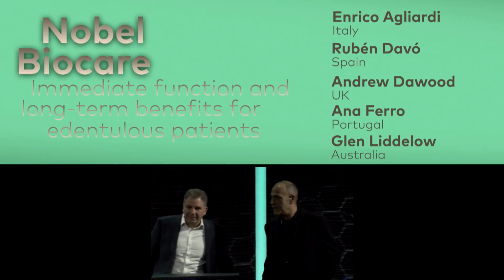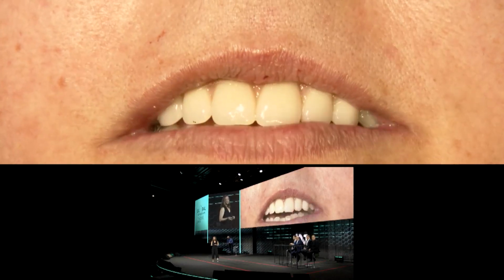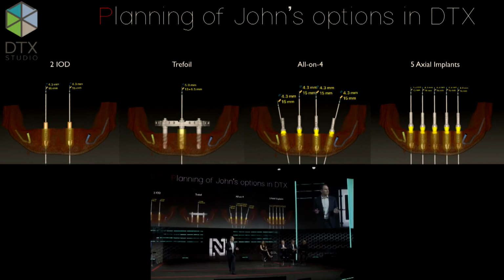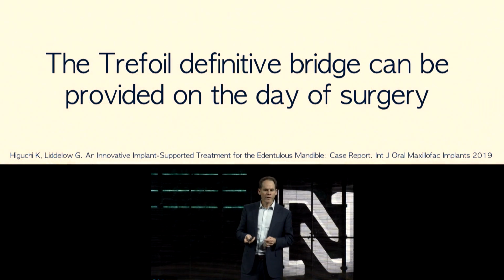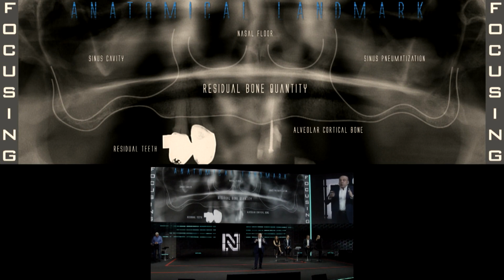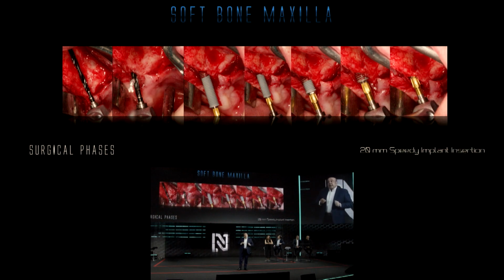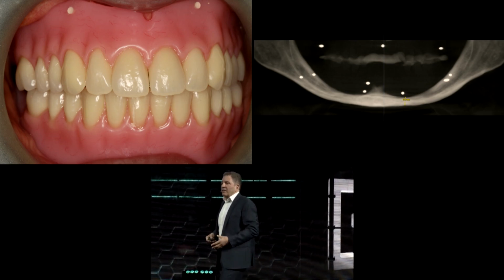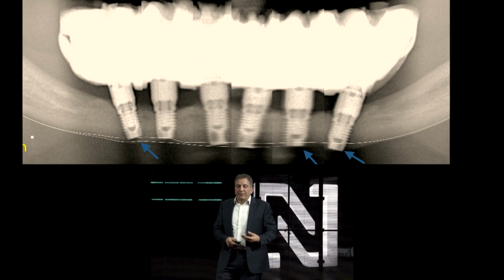A Patient With An Edentulous Maxilla And Medium Bone Density – Immediate Function - Full video.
In a very special program specifically designed to help clinicians to understand the rationale and the logic behind the treatment options available to treat complex edentulous cases, each expert presents a different approach in a discussion with moderator Professor Paulo Malo and the panel: Enrico Agliardi, Ruben Davo, Andrew Dawood, Ana Ferro, and Glen Liddelow.

The goals of total rehabilitation are, on the one hand, to allow a patient to have teeth immediately, delivering a high-quality esthetic fixed bridge. On the other hand, they are to avoid bone grafts and complex surgeries by using a simple surgical and prosthetic protocol with high success rates at a cost the patient can afford and maintain.

Participate in the poll to consider which treatment option you have chosen to treat this same case and join the interesting panel discussion that follows.

Video Highlights:
- Immediate Function for edentulous patients moderated by Prof. Paulo Malo
- The goals of total rehabilitation of edentulous patients
- Radiologic & clinical evaluation and treatment planning of the edentulous maxilla
- All-on-4 implant surgery: patient case by Dr. Ana Ferro
- All-on-4 vs All-on-6: discuss a real patient case
- Discuss edentulous solutions with Paulo Malo, Ana Ferro, Enrico Agliardi, Ruben Davo, Andrew Dawood, and Glen Liddelow.